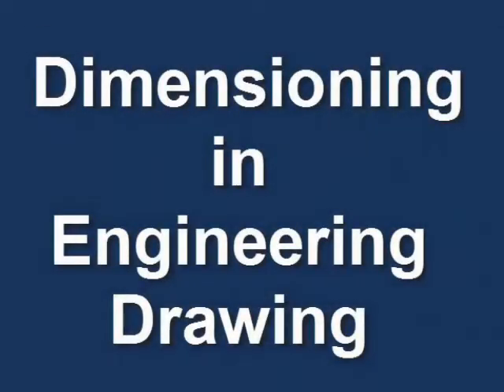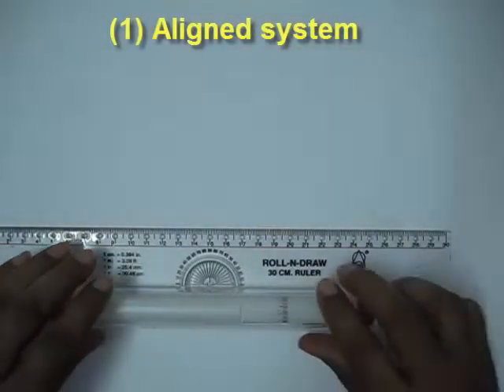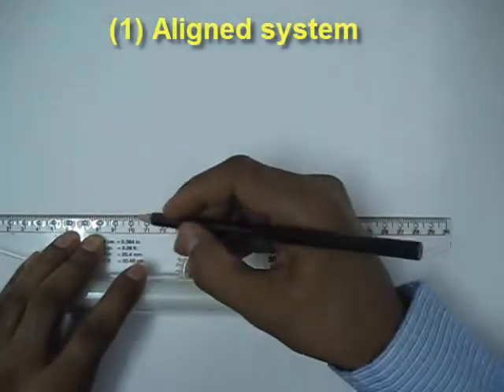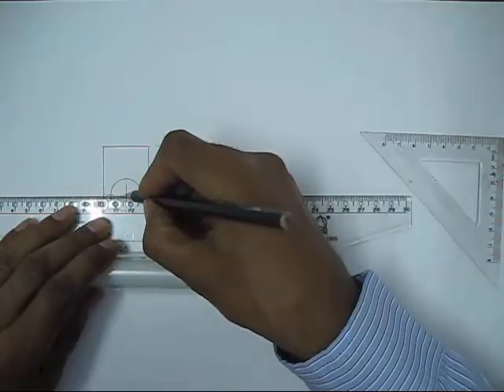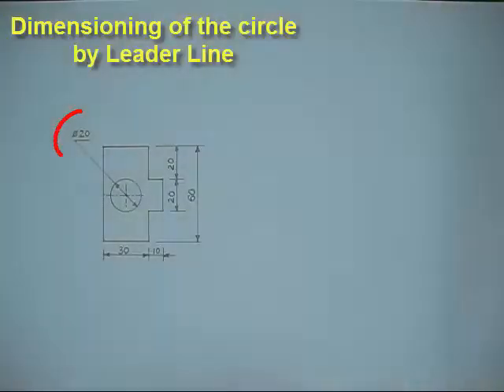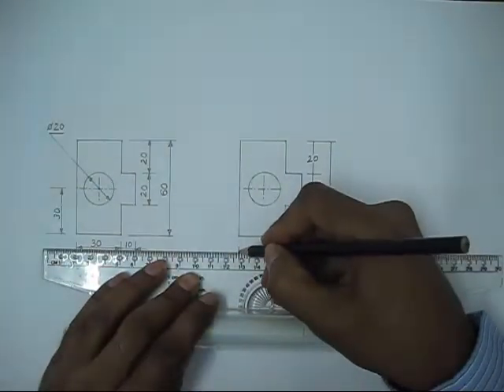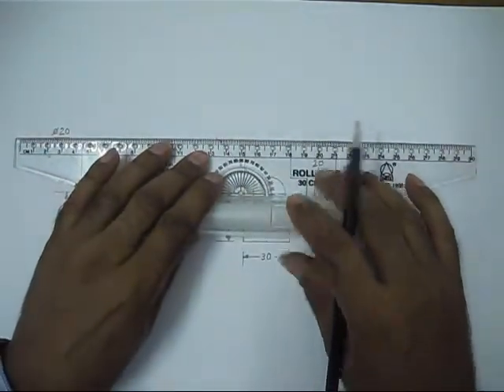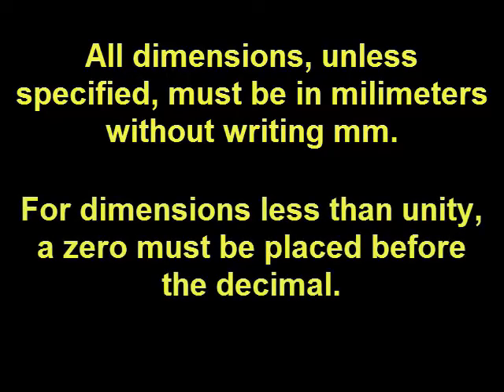1.4b-Placing of Dimension Systems in Engineering Drawing: Aligned and Unidirectional Systems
This video teaches two systems of placing dimensions in engineering drawing: Aligned System and Unidirectional System. You should learn both systems but use only one in a drawing. One drawing must follow either Aligned or Unidirectional system of placing dimensions. Dimensioning also requires good lettering to write the dimensions. Remember, you should only write the dimension in millimeter. No need to write the word "mm" or "millimeter", just the number. It is understood that the dimensions are in millimeters. Other important tips, never ever dimension more than what is just necessary and one dimension of the object should never be dimensioned twice, for example in two different views. Proper spacing between two dimension lines, size of the numbers relative to the size of the drawing are to be practiced. Also, practice how to dimension a diameter using leader line.